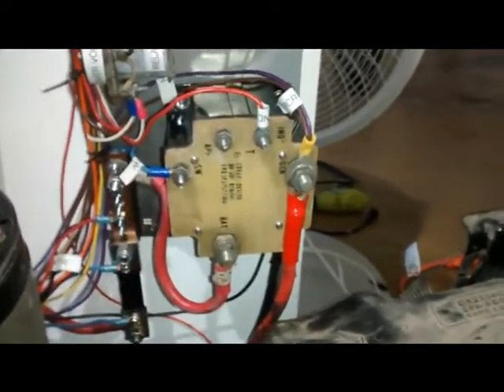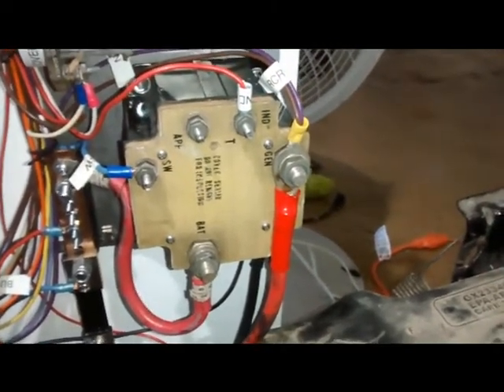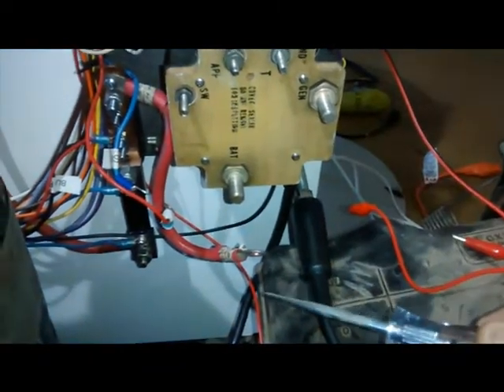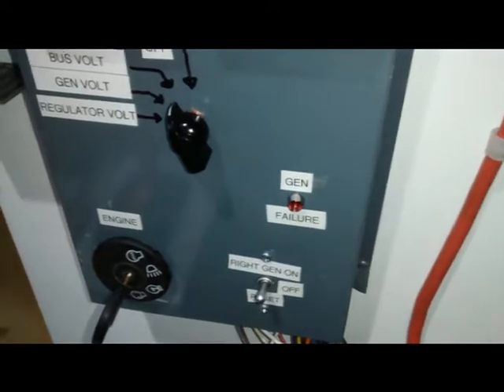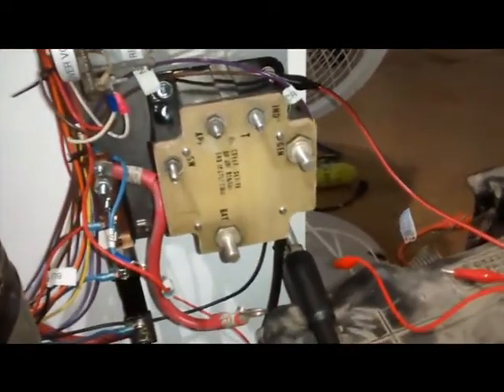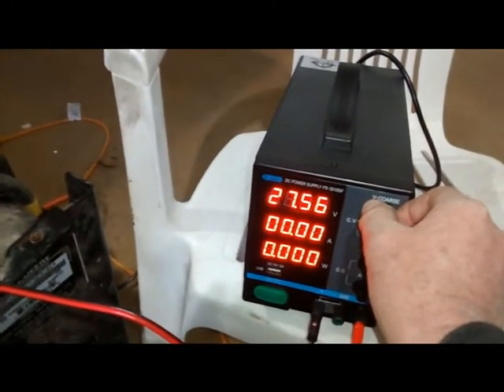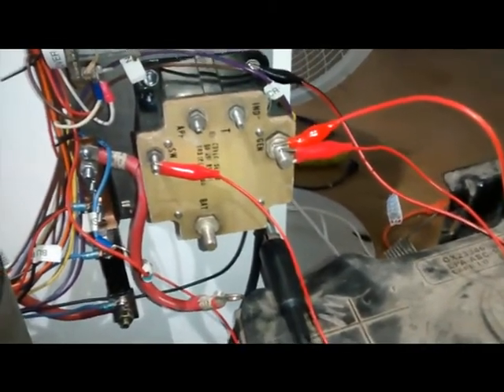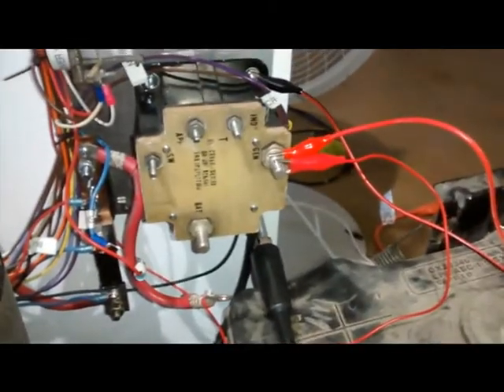Reverse Current Relay Explained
Video explains how this relay protects an aircraft generator system. Explanation of how the relay works, and how to bench test, and on our test stand while running under load.